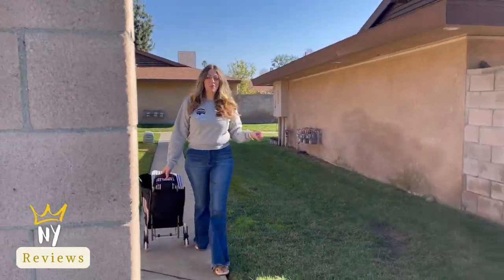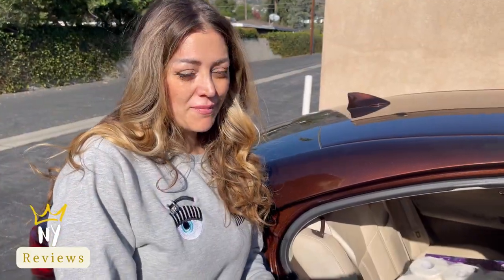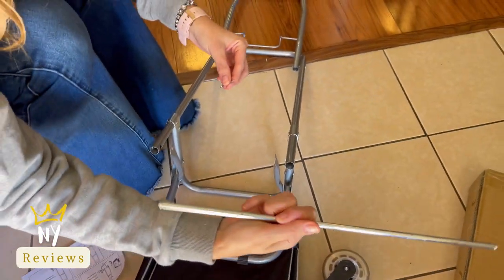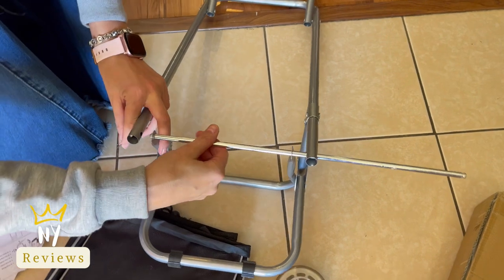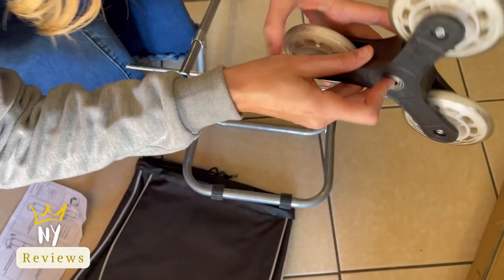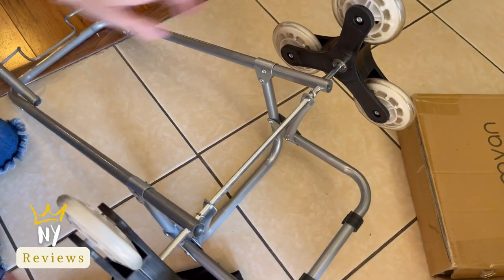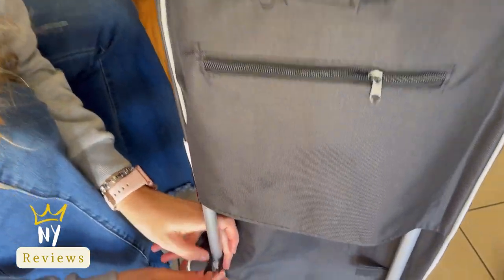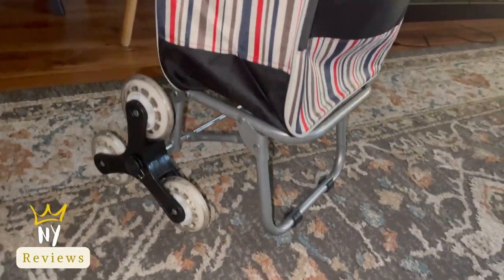Folding Shopping Trolley Cart Stair Climbing